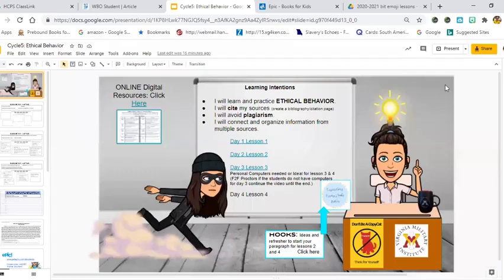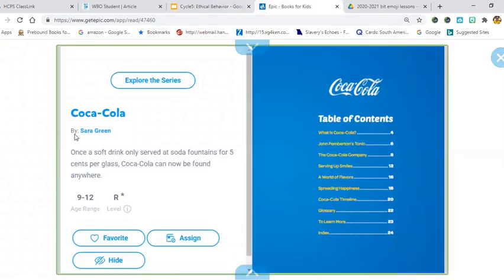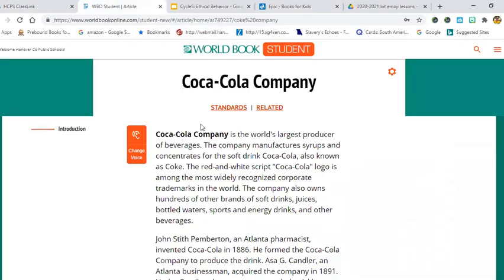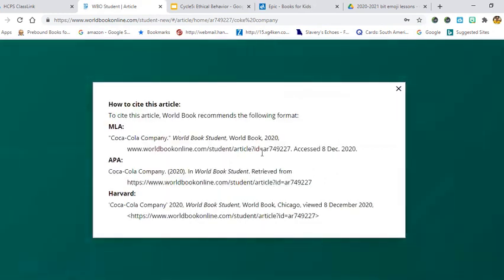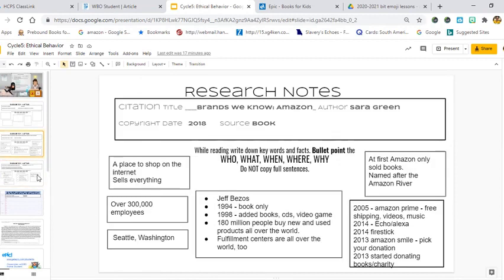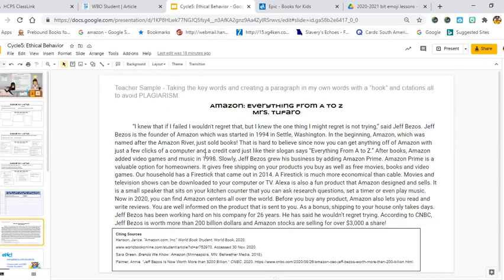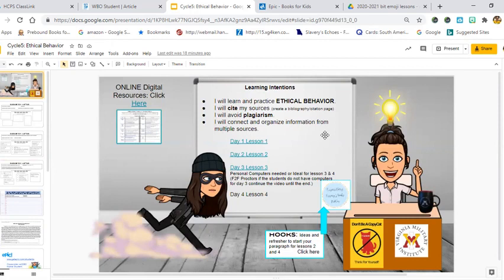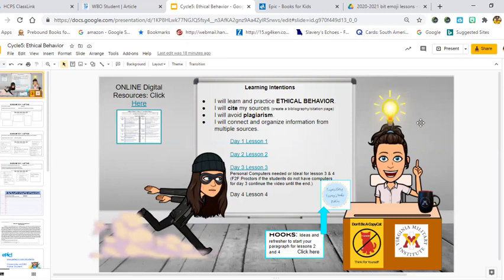Ethical Behavior Lesson 4